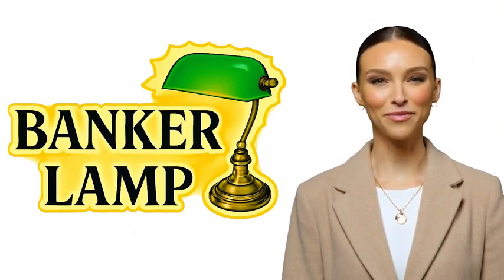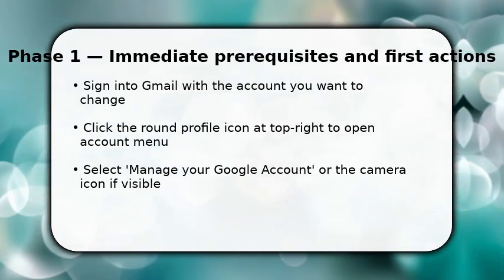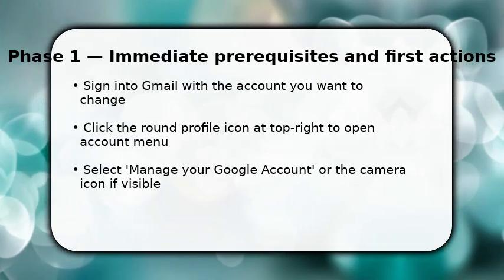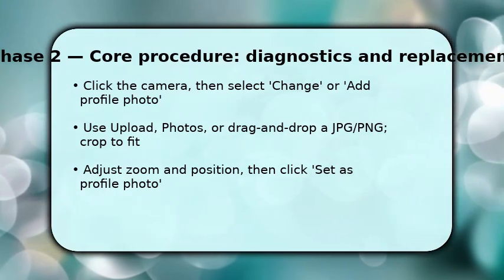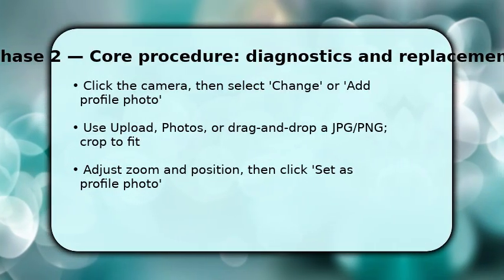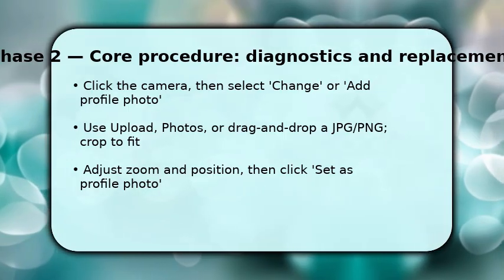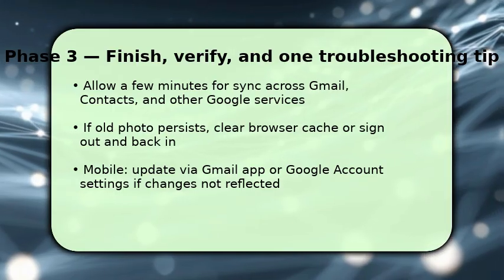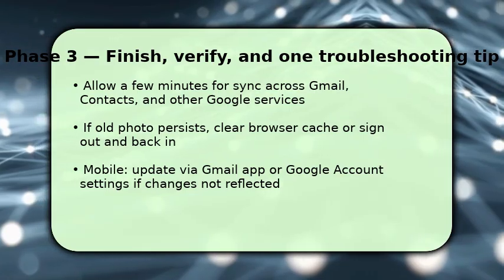How to Change Gmail Pfp (updated)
How to Change Gmail Pfp (updated) | 🔒 Surfshark VPN Deal — Stay private and secure. $1.99/mo + 3 Months Free ▸

Learn the step-bythy process to change your Gmail profile picture (PFP) with this updated guide. Discover how to easily update or replace your PFP through various methods, including direct changes within Google's interface and using third-party tools for more options.

change Gmail PFP, update email avatar, modify profile picture on Gmail, how to change Gmail image, Gmail account photo update guide